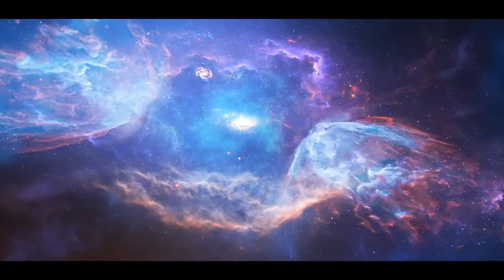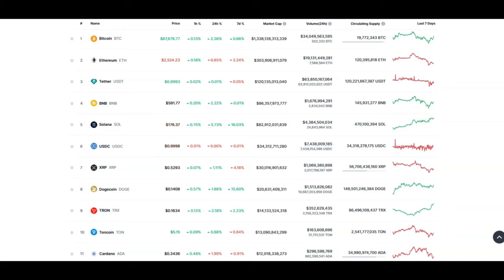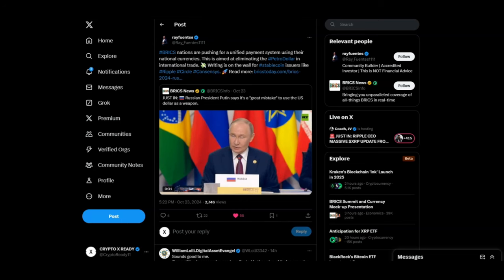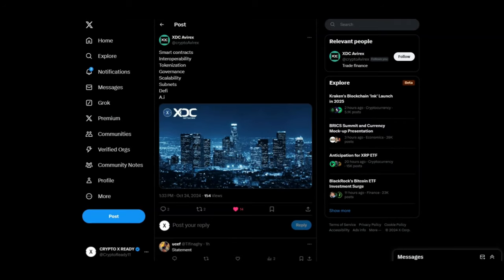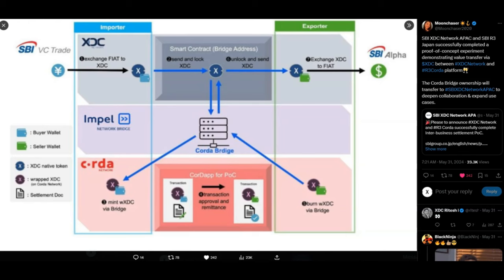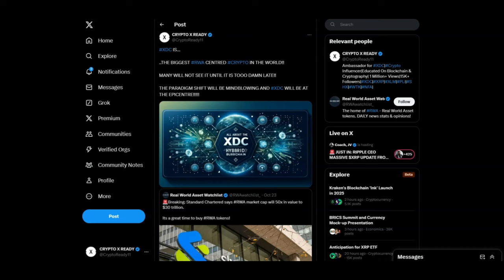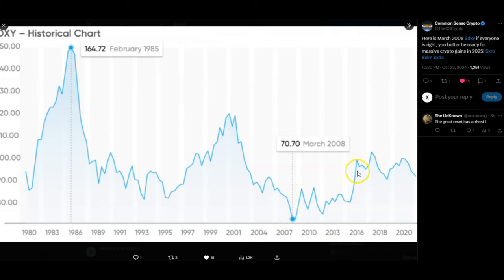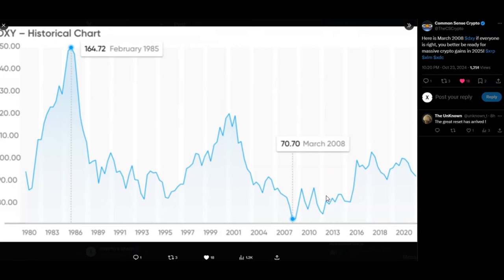🚨XDC: THE PARADIGM SHIFT!!!!🚨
NEW LIMITED TIME DISCOUNTS ON DCENT

PROTECT YOURSELF FROM SIM SWAPPING SCAMS AND GET A SIM WITH $5 MILLION INSURANCE.

USE MY LINK AND GET $99 DOLLARS OFF!!!
STAKE YOUR CRYPTO & EARN A "WHOPPING" 105 PERCENT ON FIXED STAKING!!

BUY GOLD TODAY AND EARN REWARDS:
Register with Kinesis Exchange & Get FREE Physical or Digital Silver: